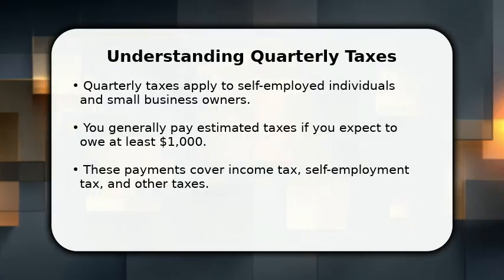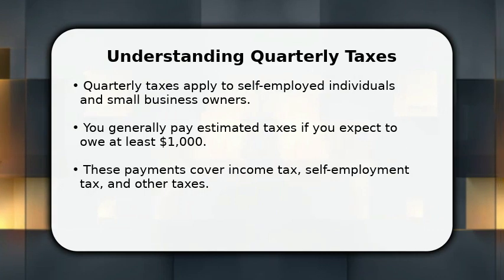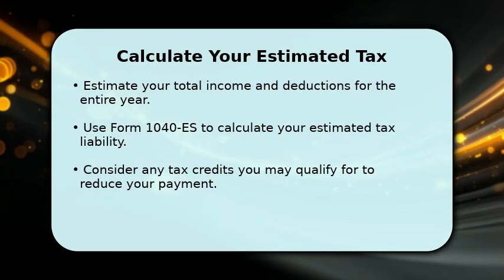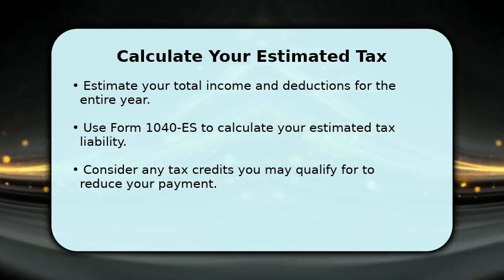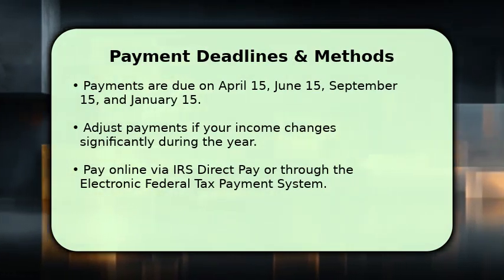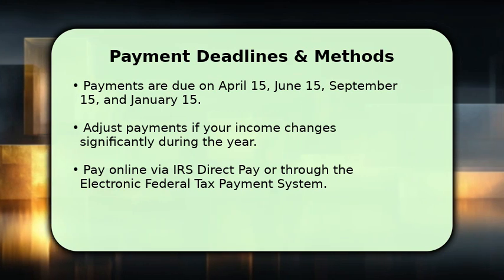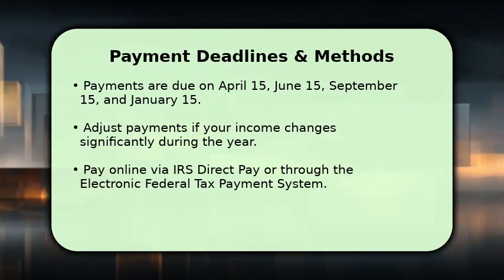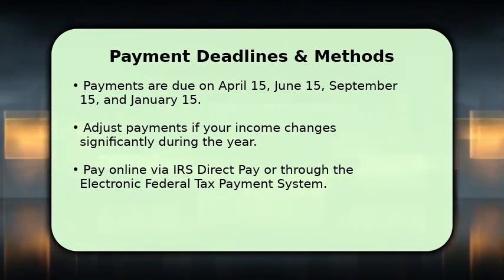How To File 1099 Quarterly Taxes - Full Guide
We'll cover everything from understanding your 1099 income to navigating the complexities of estimated tax payments. By following our step-by-step instructions and tips, you'll be able to file your 1099 quarterly taxes accurately and on time. So, if you're ready to take control of your finances and avoid any potential headaches, watch this video now!